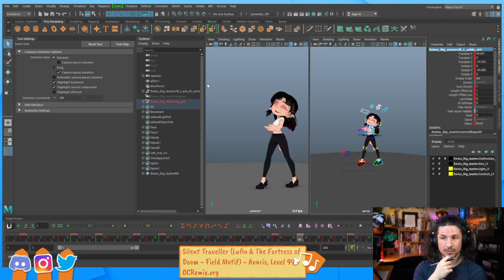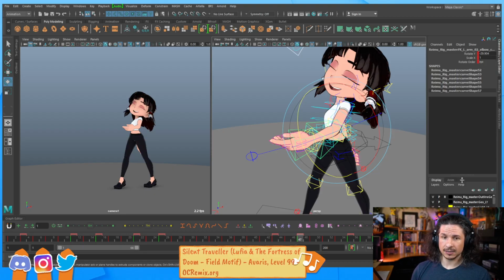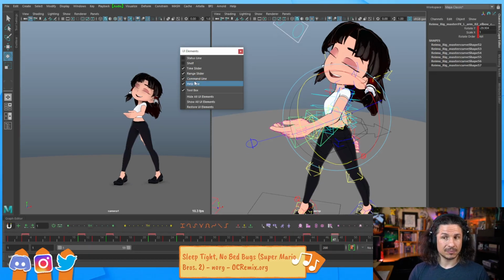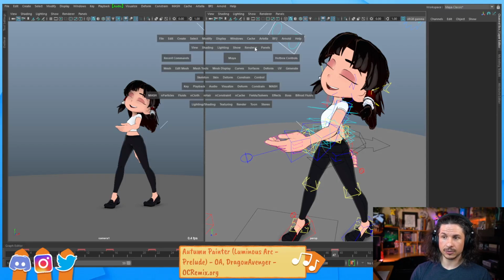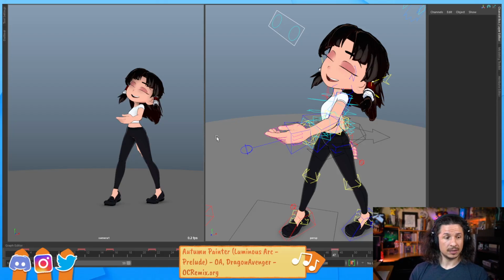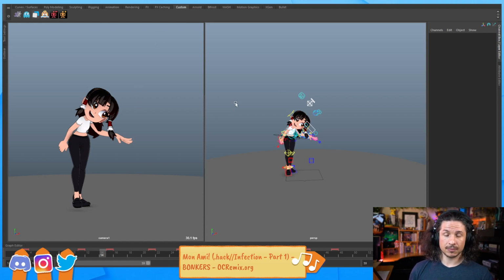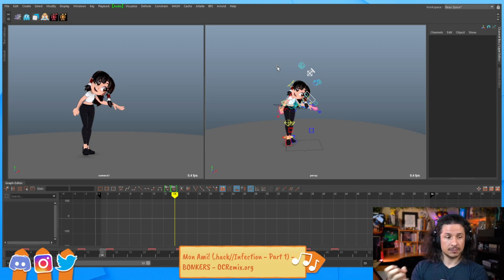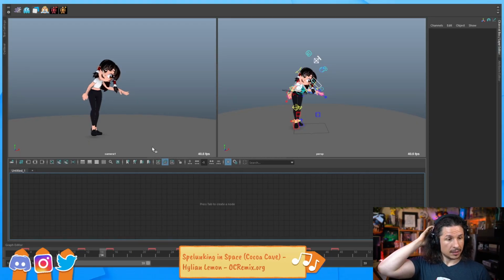Simplifying the Maya's Interface